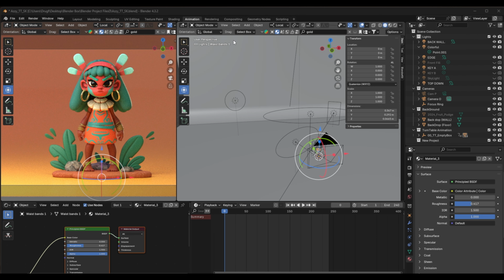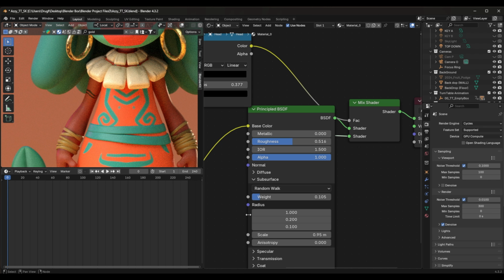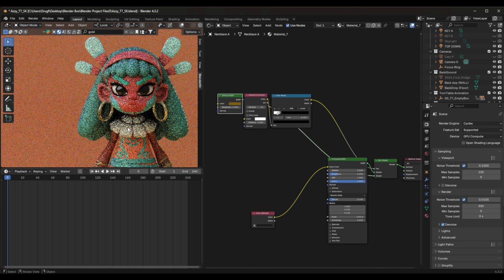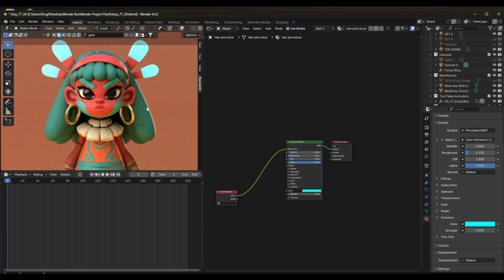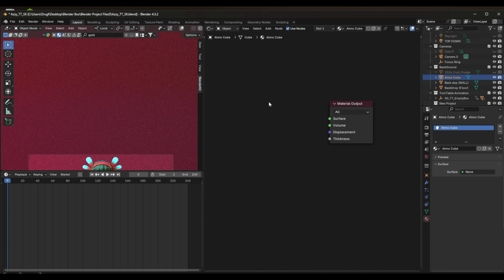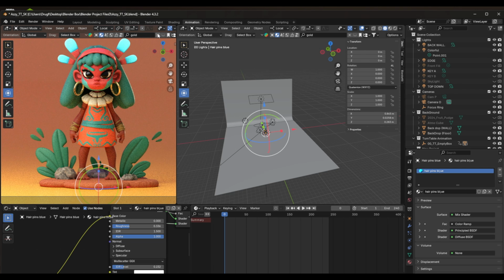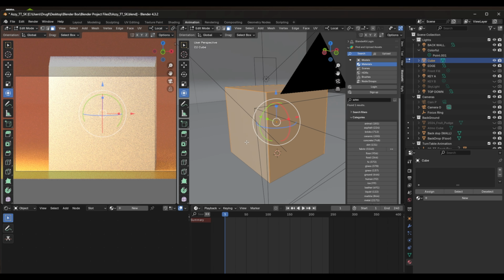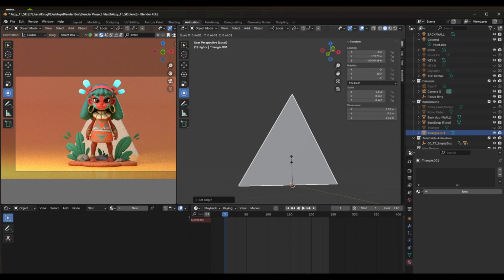Skillshare Class Extras: Exploring more with Blender